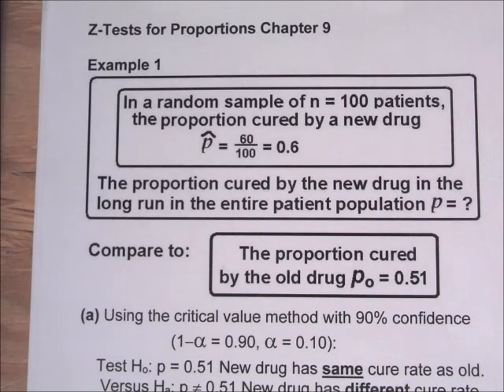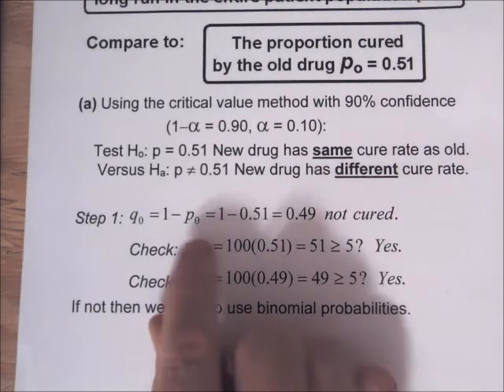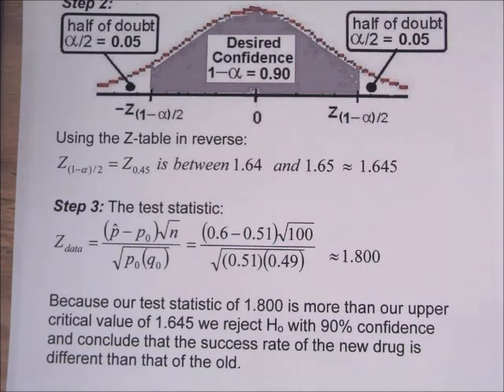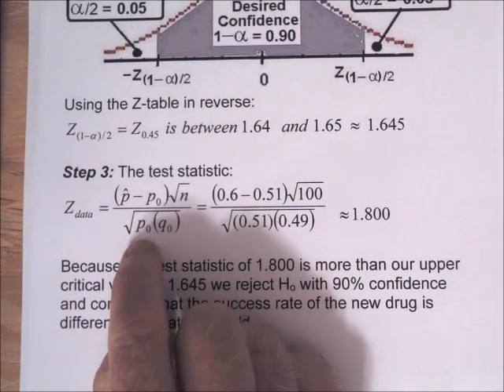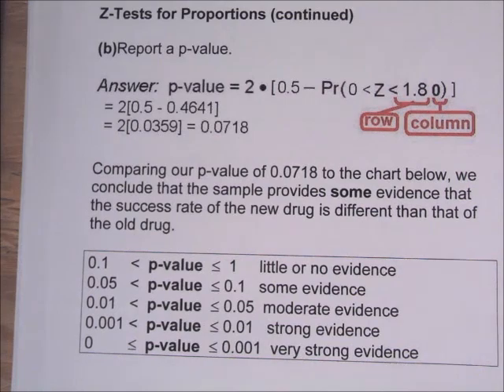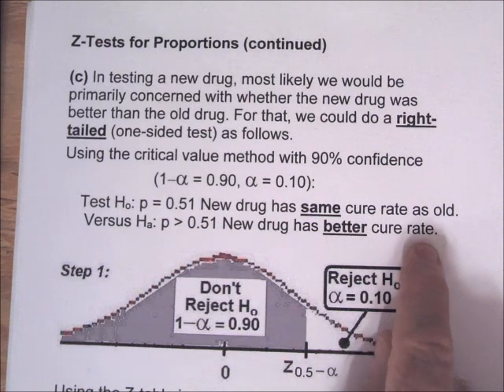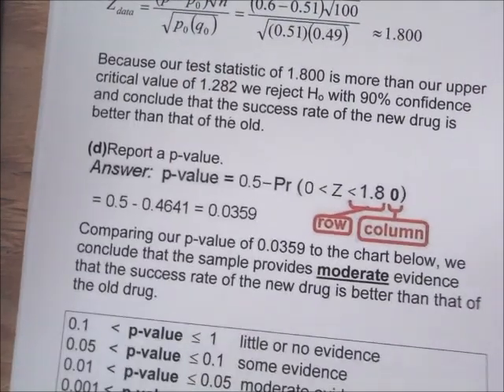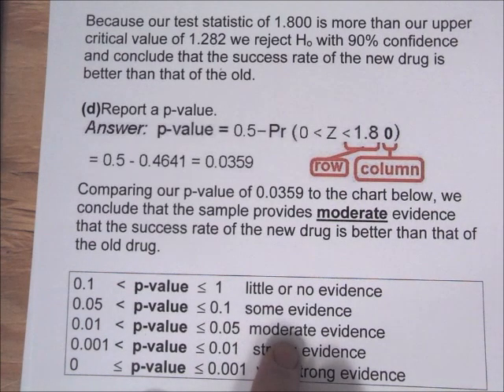251 u3 hyp prop f21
Testing hypotheses about a proportion.